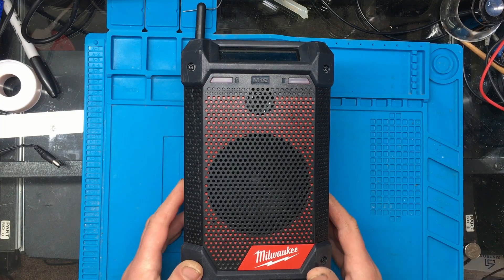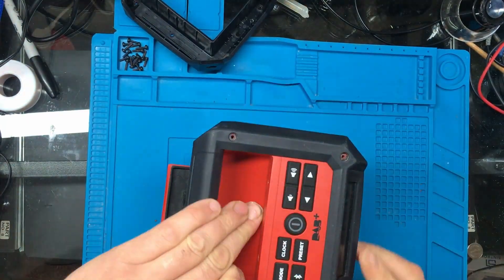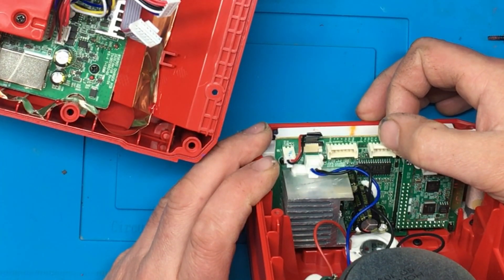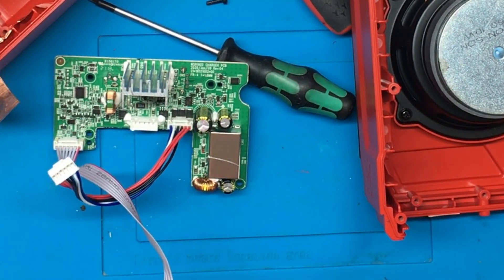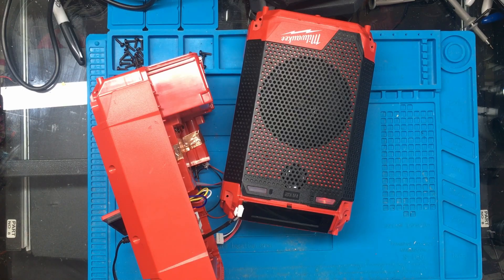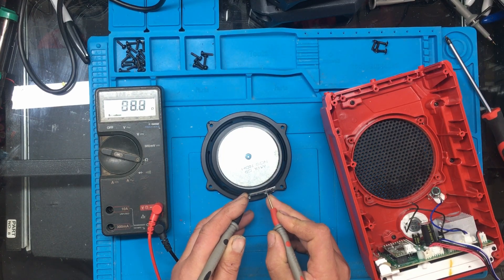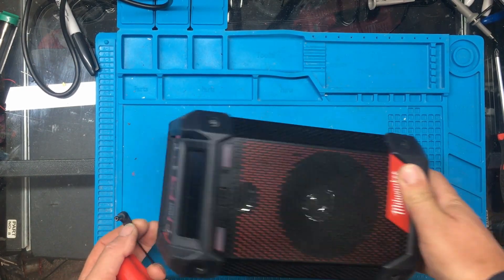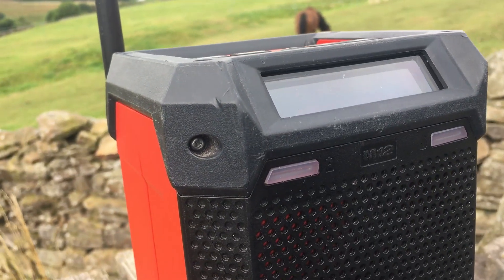Repairing A Faulty Milwaukee M12 Radio Charger With Bluetooth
I purchased a faulty Milwaukee M12 Radio Charger With Bluetooth from eBay to see if I could repair it.
Come and join me while I attempt to repair it!